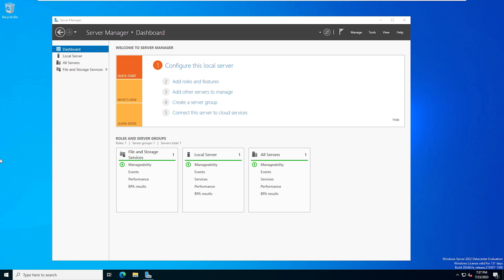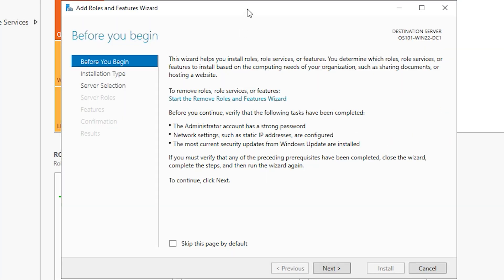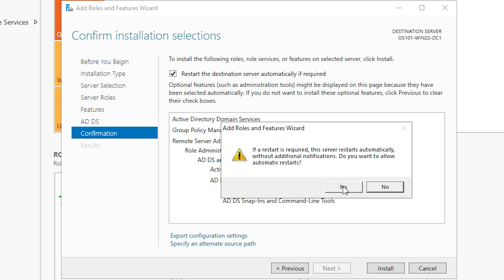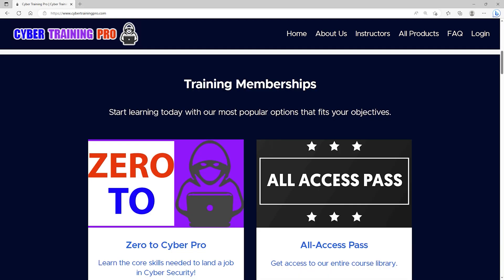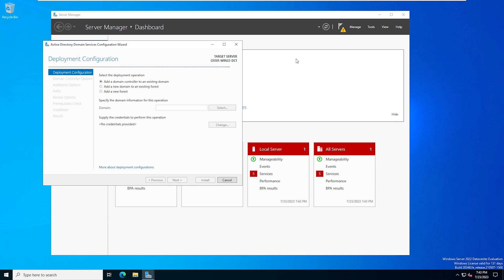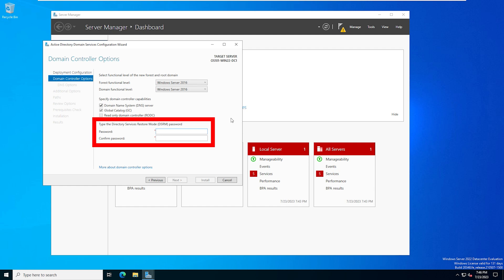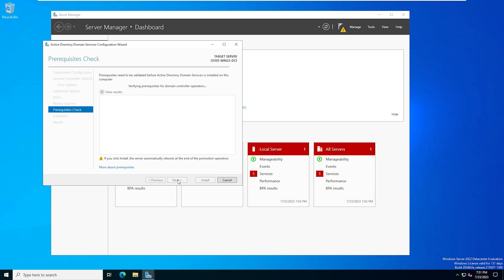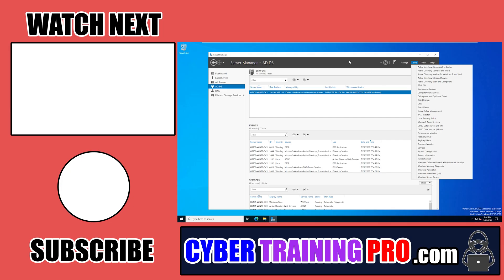How to Create an Active Directory Domain With Windows Server 2022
Want to centrally manage an Active Directory Domain with Windows Server 2022?

As enterprise networks grow in organizations, one of the problems is being able to manage systems and services to keep them both operational and secure. This problem results in the need to centrally manage everything on the network, making the life of information technology and cyber security professionals much more manageable.

Join me in this video as we walk through the critical skill of creating an Active Directory Domain with Windows Server 2022 so that you can centrally manage a network. Understanding how domains work and managing networks is essential to a successful career.

Start Your Cyber Security and Information Security Journey Today!

Get Training and Career Services!